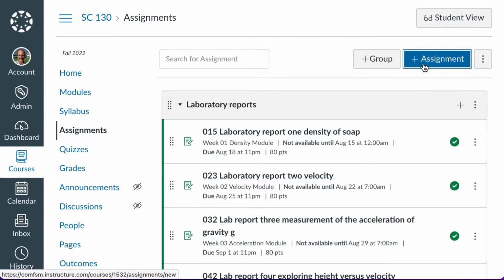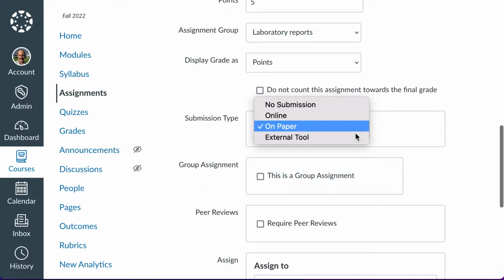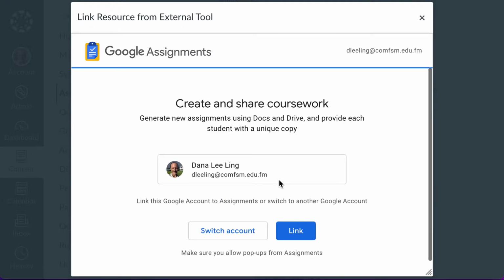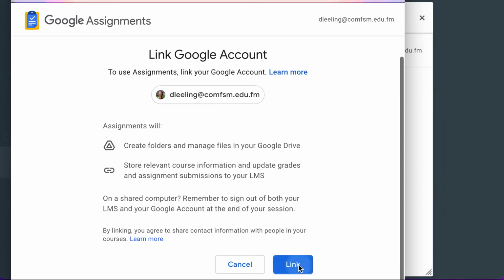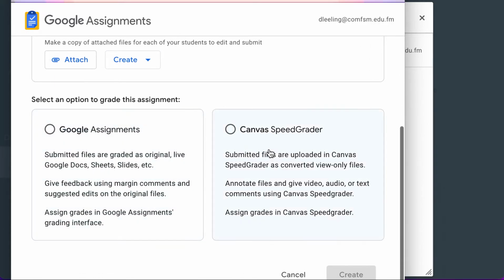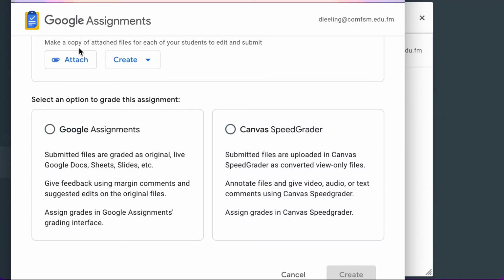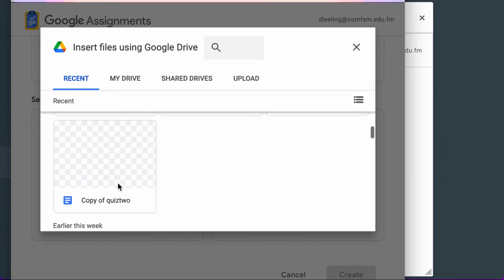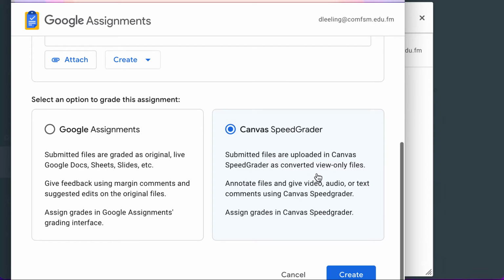Canvas: New feature! Use of the Google LTI 1.3 external tool with SpeedGrader 11 August 2022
A new feature implemented by Google integrates Google Classroom assignments with Canvas Speedgrader for the first time. Although the announcement dropped on August 4, the feature only just appeared for us due to the rolling nature of the release. Further details: